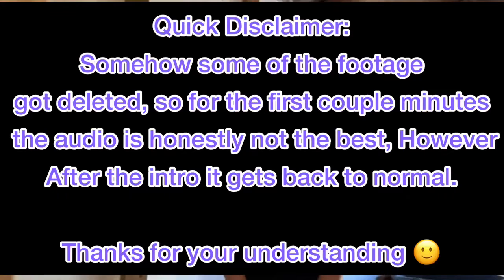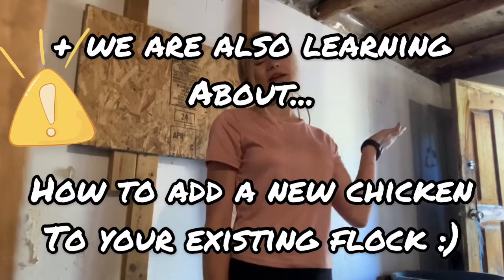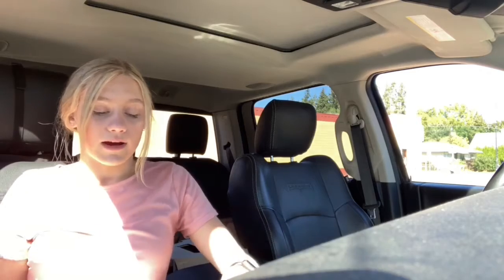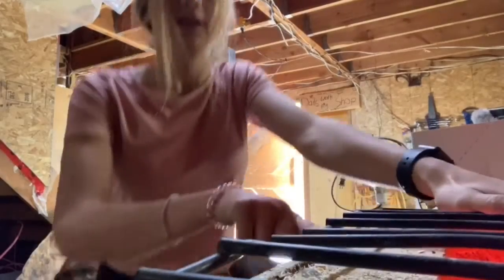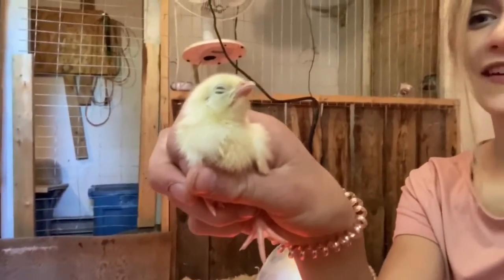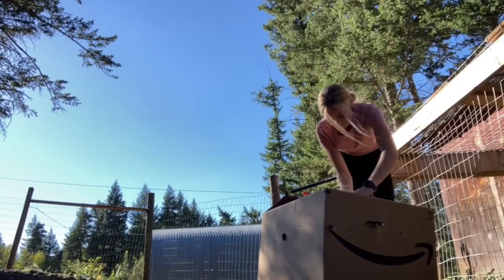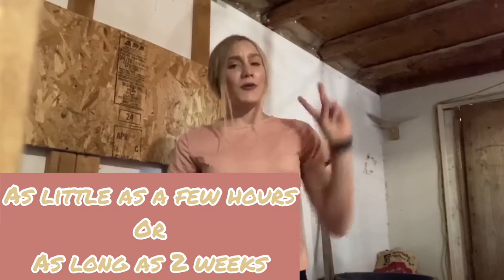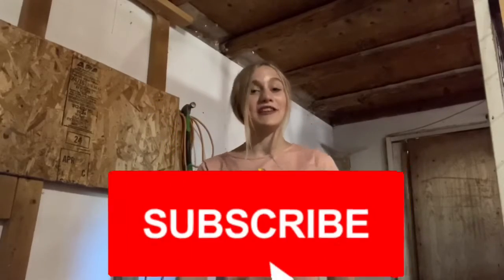How to Add a New Chicken to your flock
Hi guys! ✨💜
Welcome to Chicken Addiction, a YouTube channel I created to help educate more people about Chickens, Chicks, Ducklings, and Ducks. I’ll be posting lots of fun chicken content for everyone who wants to learn more about chickens, people who are considering getting into chickens, and people who are interested in raising chicks and ducklings. If you guys want a different social media platform that you can use to get more information on backyard birds, you should definitely go check out my
Chicken Addiction Instagram ⬇️
On that Instagram I’ll be posting a lot more information about chickens and ducklings to help you learn more. Even though I’m just starting out on YouTube, I hope you guys decide to stay and come back to see more of my videos. Please feel free to subscribe and like to join my journey, as always if you have any questions, concerns, or if you need me to clarify something please put whatever it is down in the comment section and I will do my best to reply as beat as I can.

Go check it out if you want more chicken and duck information. I also have some super cute pictures of my chickens and chicks on there so if your a chicken lover like me I would definitely go take a look at some of my posts.

Music 🎵
•Girlfriend by commoninterest
•Mysm by Indie Fee
•Wild cherry by Mr.Chase